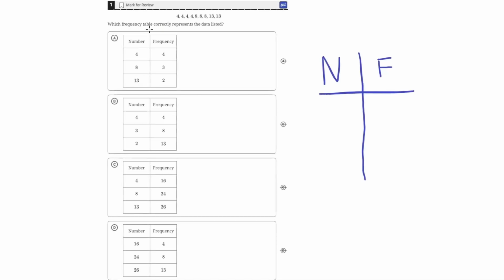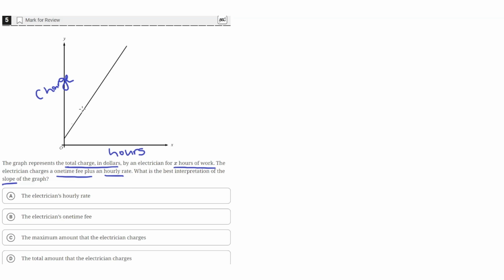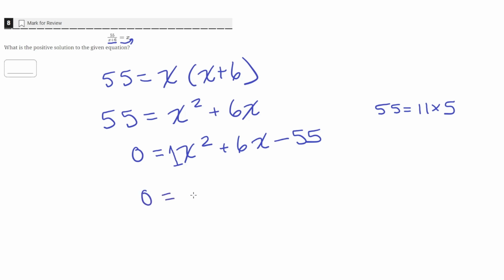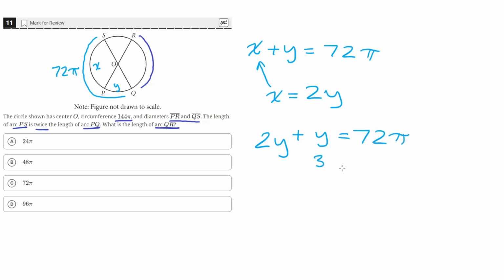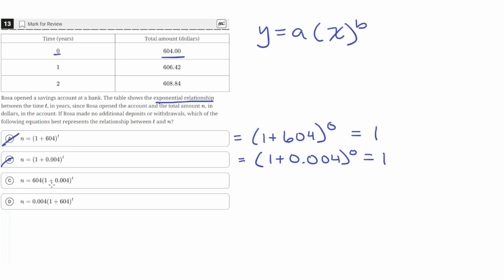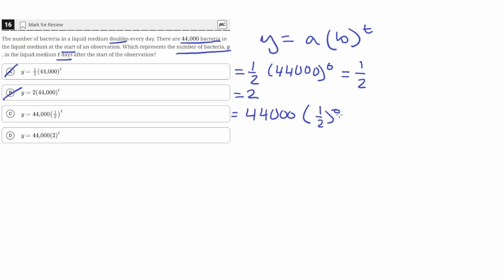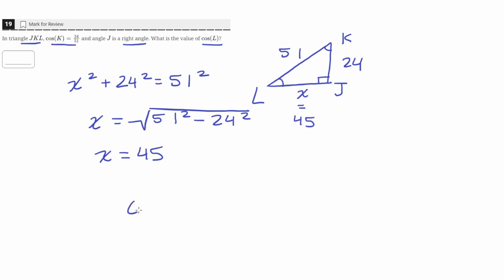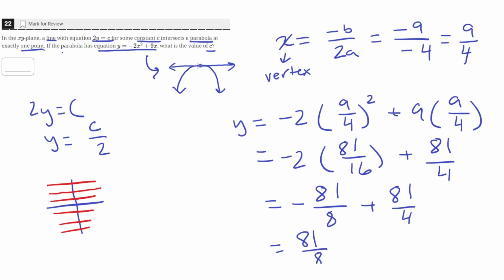Digital SAT Practice Test 1 - Math Module 1 - All Questions